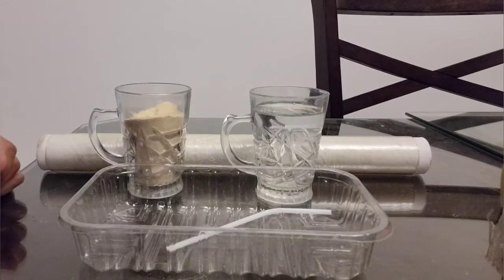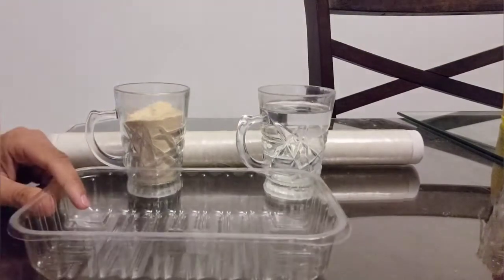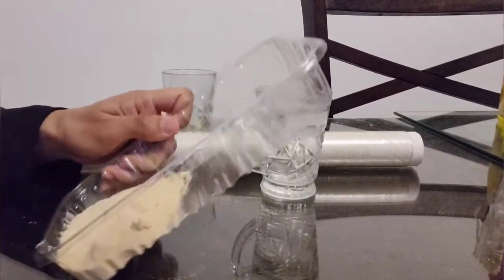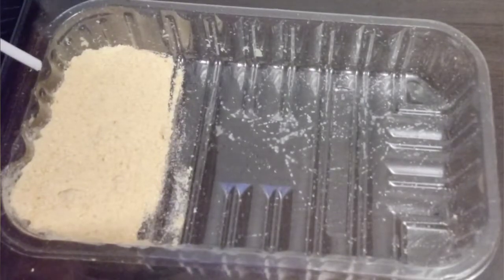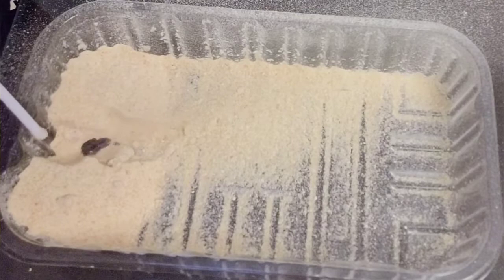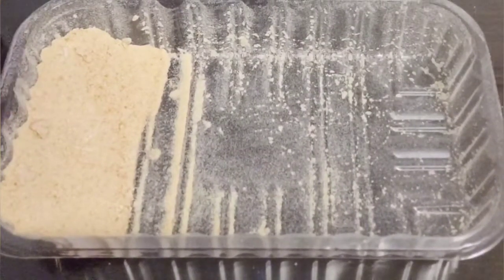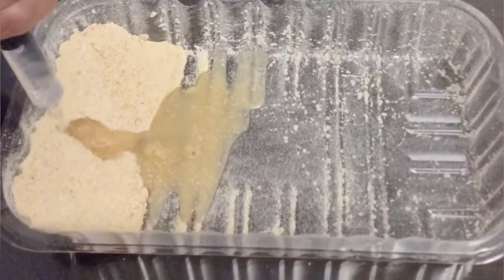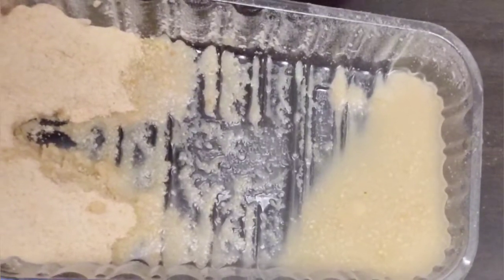Wind and Water Erosion Experiment for Primary 2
Primary 2 - Discover - Wind and Water Erosion